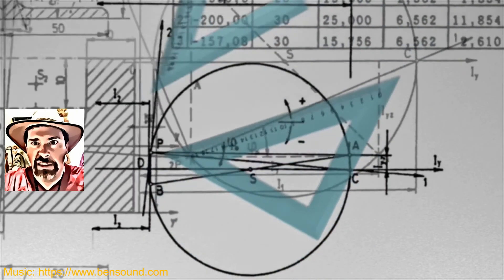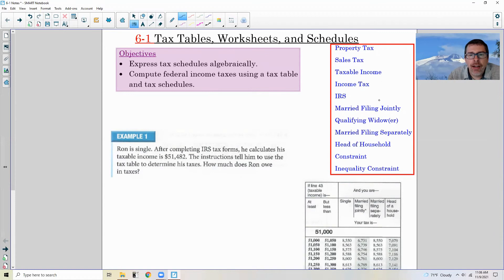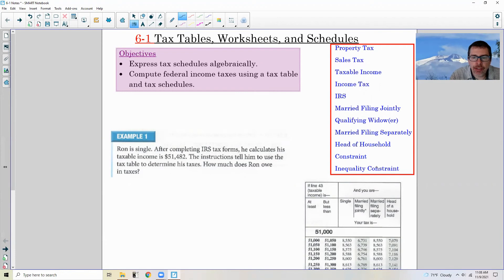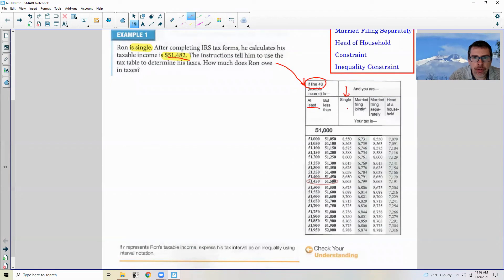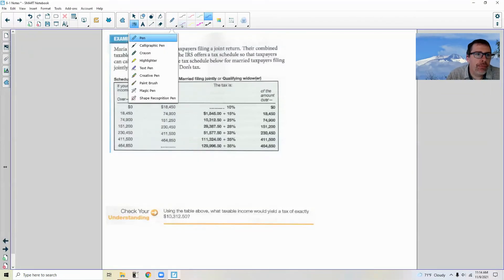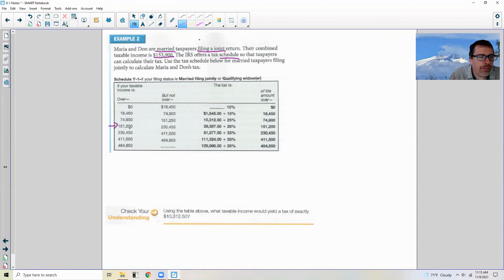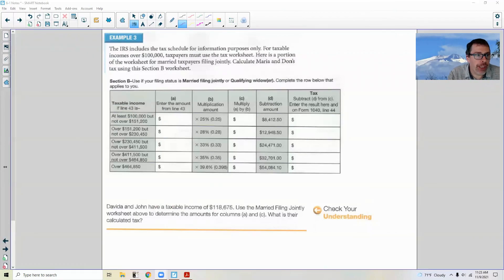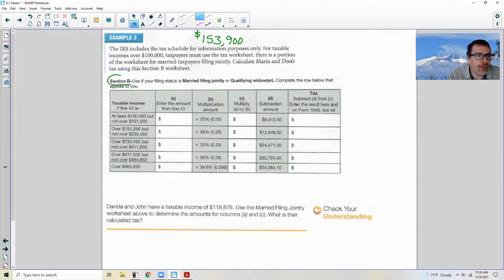Financial Algebra Chapter 6-1 Video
Tax Tables, Worksheets, and Schedules@math